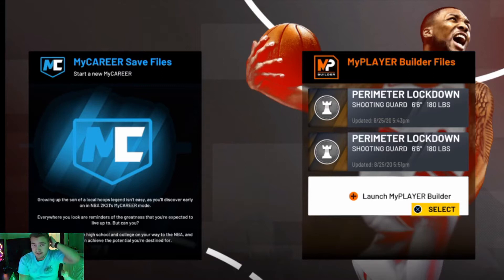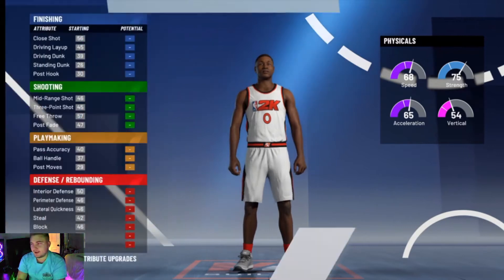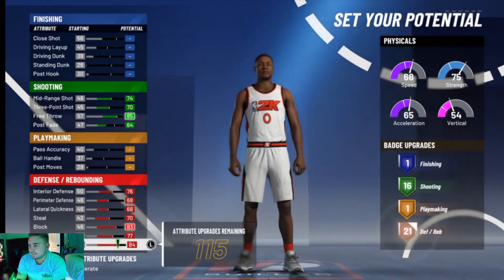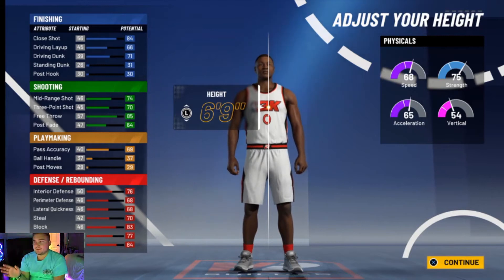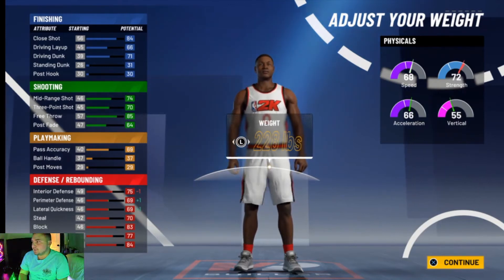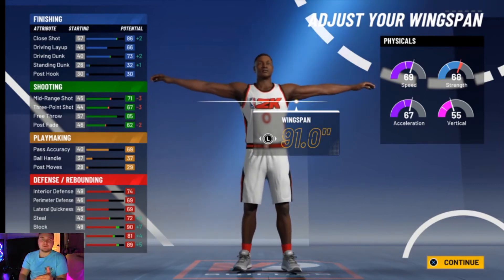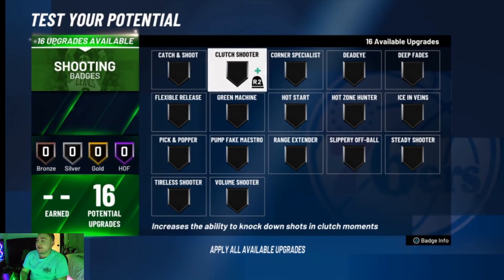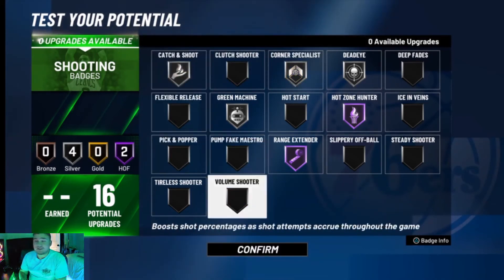THIS WILL BE THE BEST CENTER BUILD IN NBA 2K21! You will definitely want this build as a big...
This is the best bigman build that I have found. This is what I will be running with at the beginning of the year.